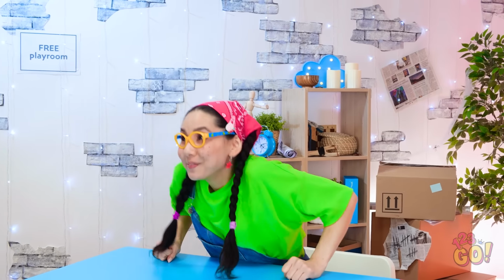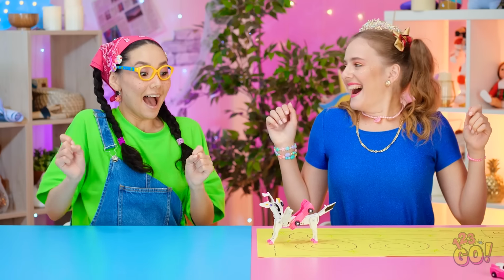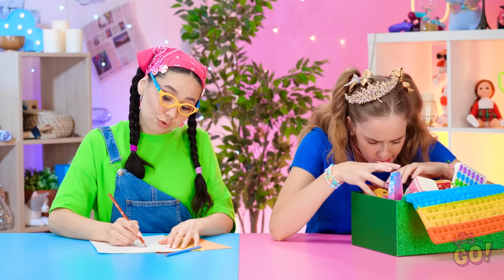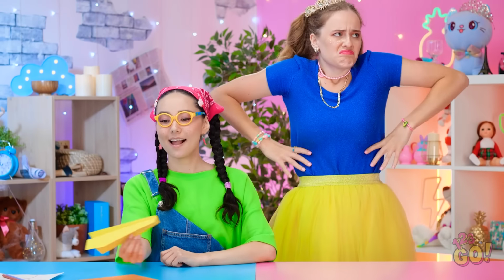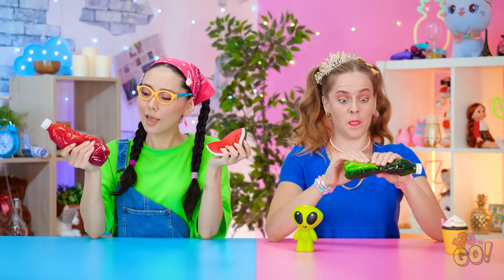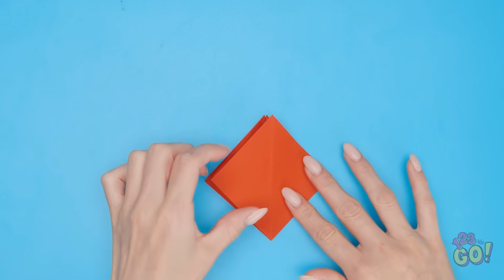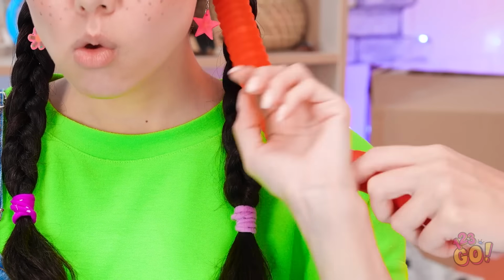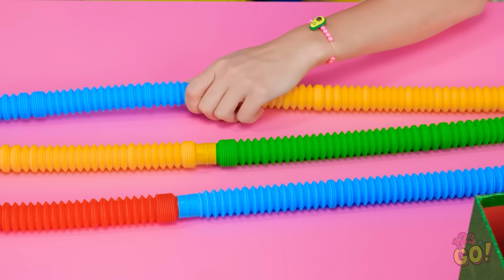DIY FIDGET TOYS IDEAS || Satisfying And Relaxing by 123 GO!